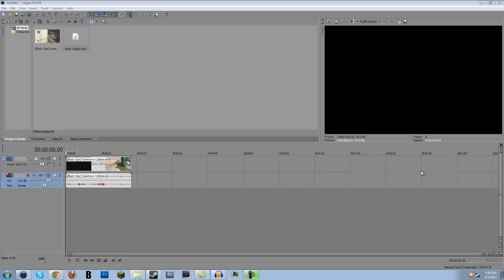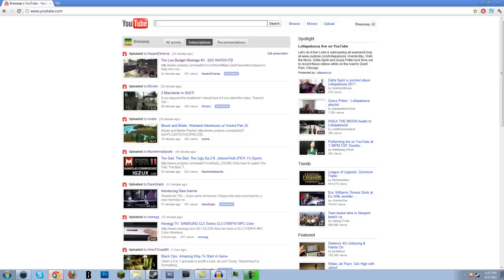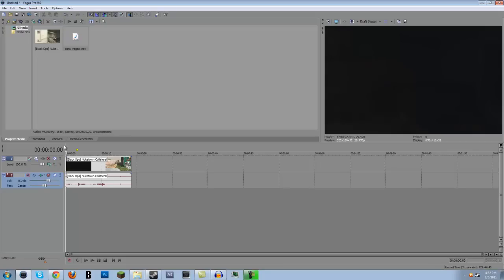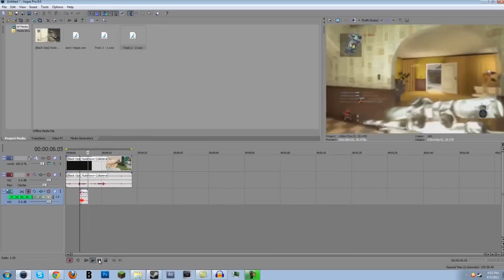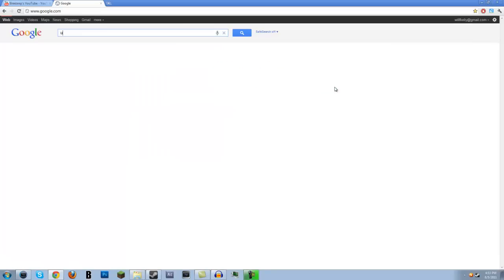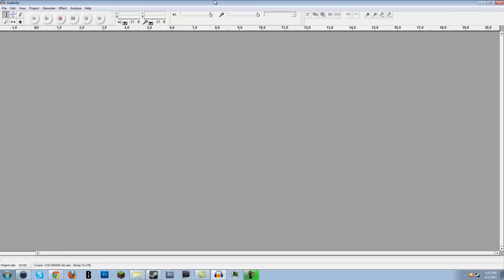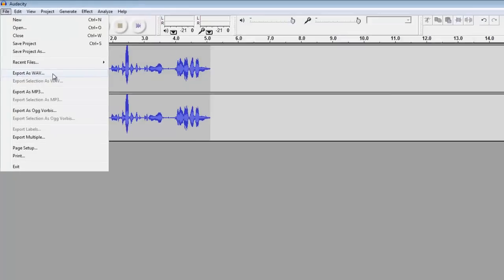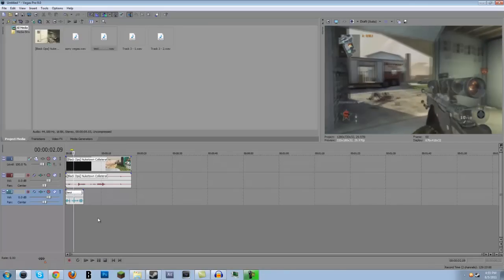How To Make Your Own Gaming Videos - Making A Commentary w/ Sony Vegas or Audacity [Ep 4]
Hey guys, this is episode 4 of how to create your own gaming videos.  In this video, I explain how to make a commentary using either Sony Vegas or Audacity.  Both have there ups and downs which I explain in the video.

Thanks!

Have your own tutorial request?
I will create any tutorials you guys need/want. But first I need to go over the basics then after that I will go in depth on certain techniques and I will be able to do tutorial upon request! Tweet @Breezeep or send me an inbox.